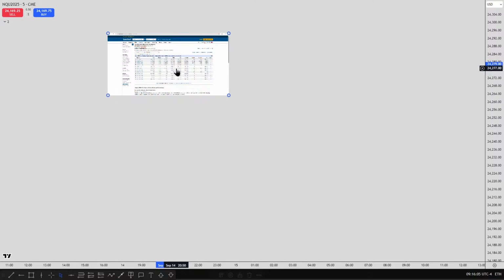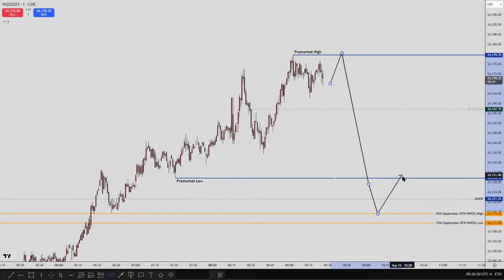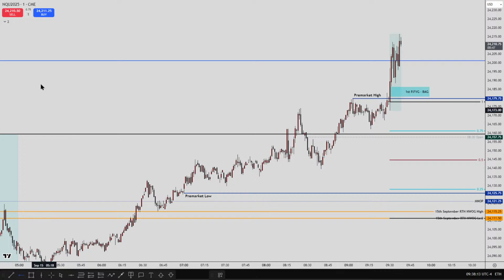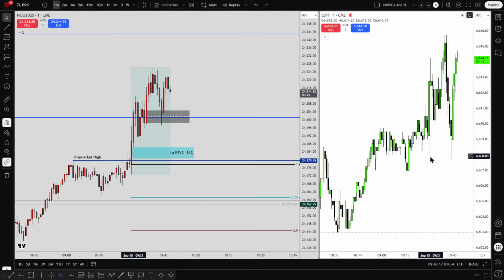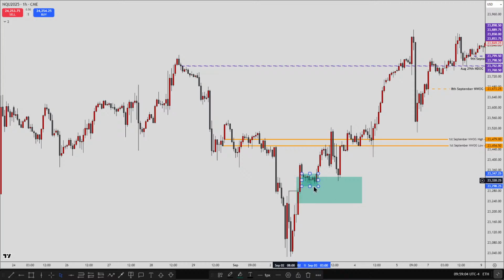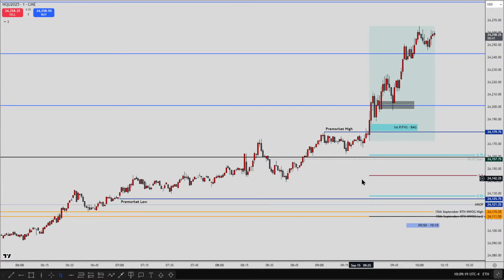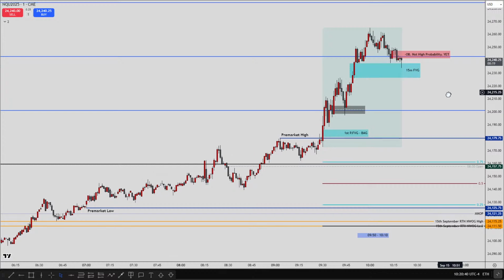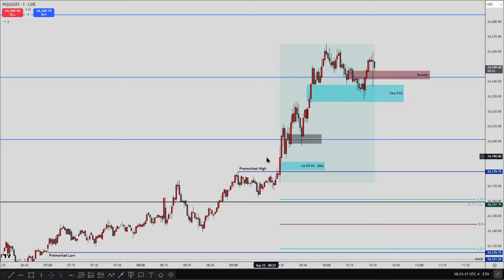Contract Rollovers on Nasdaq + Economic Calendar Break Down